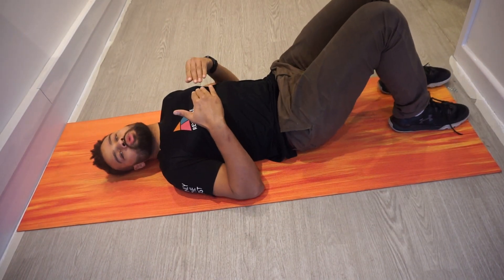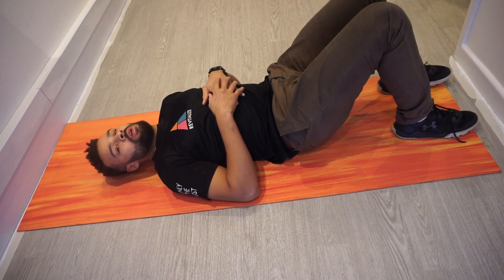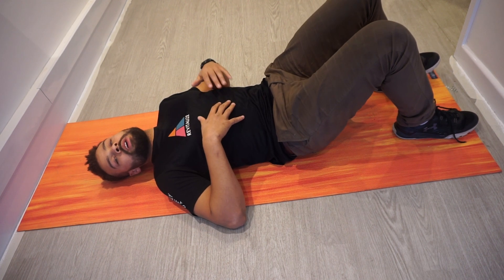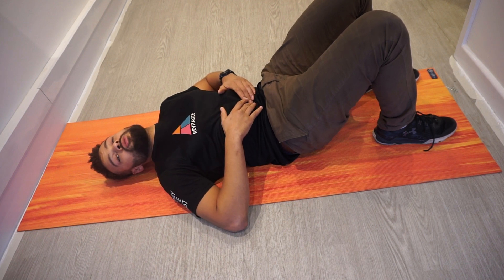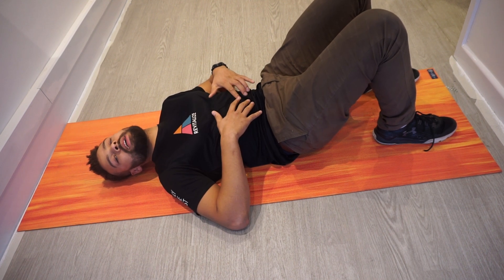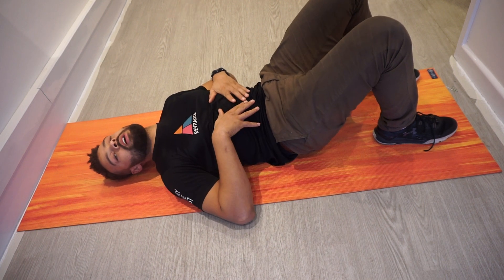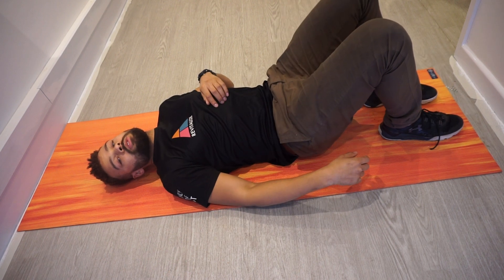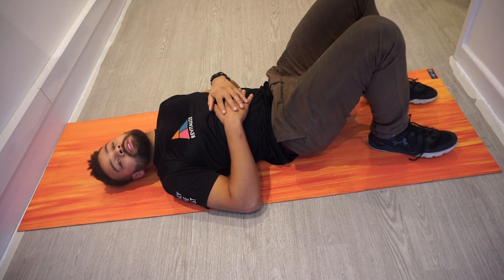Core Activation for Back Pain (rectus abdominis, obliques, spinal erectors, transverse abdominis)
Relieve upper back pain

Please take advice from your healthcare practitioner before dedicating to the advice in these videos